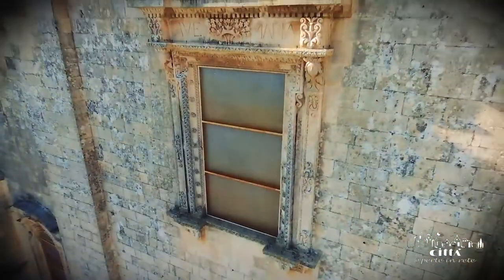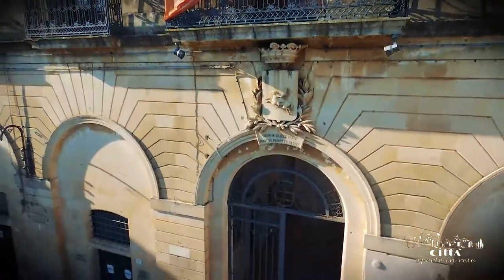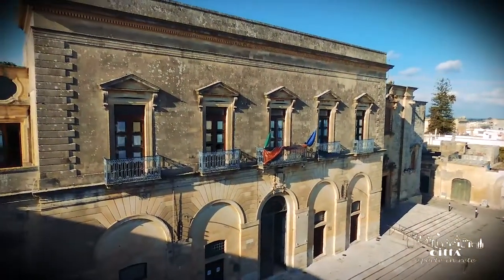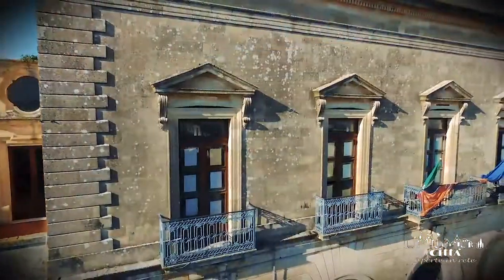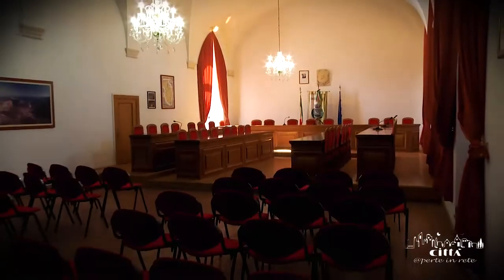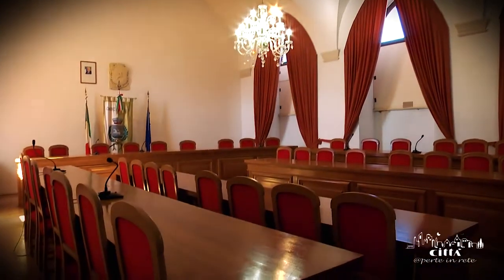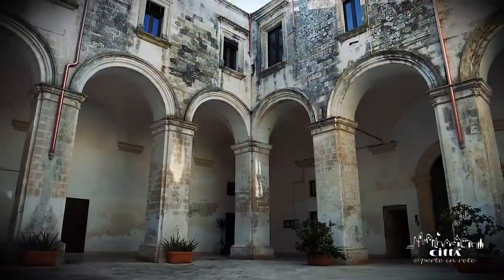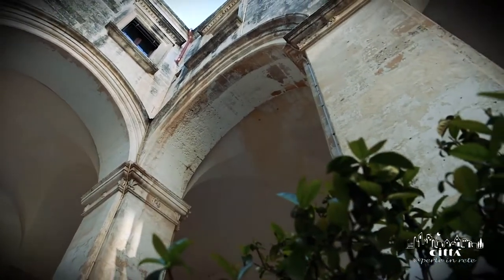City of Martano - Former Dominican Convent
In the Piazzetta Matteotti, a small square characterised by its hard limestone paving stones, there is the beautiful former Dominican Convent, the present day Town Hall.
The entire convent complex was built in the first half of the seventeenth century but has undergone several important renovations over time.
The upper floor was completely rebuilt in order to house the large assembly room.